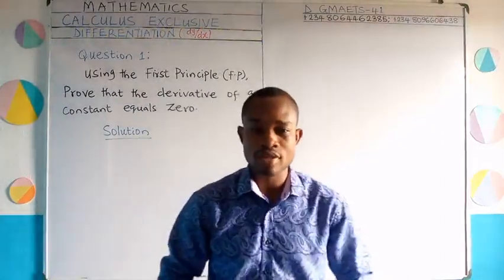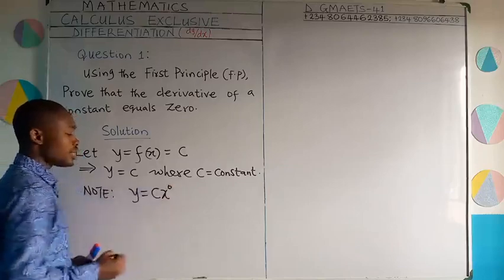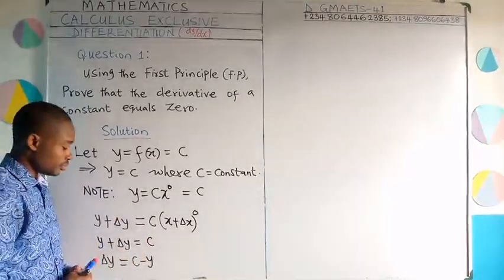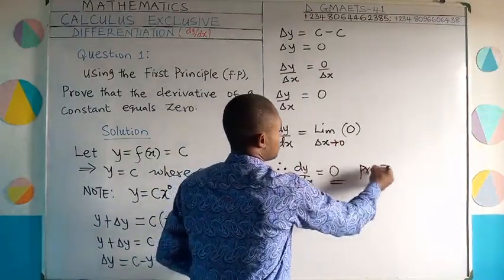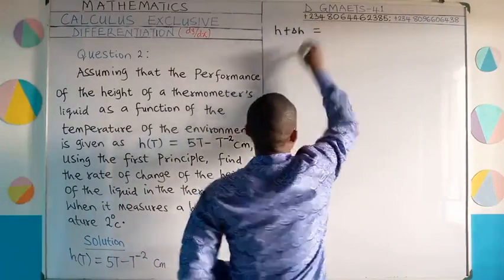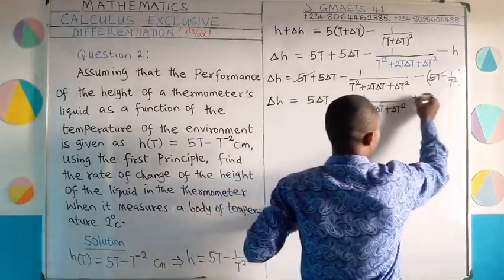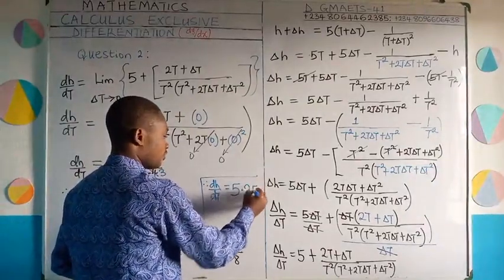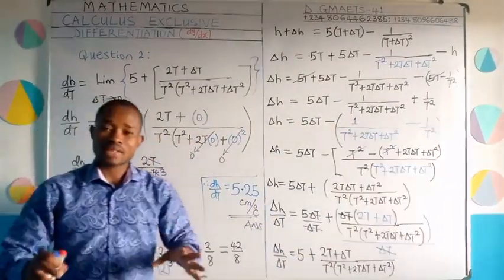FEG 101/MAT 102: Proof that Derivative of a Constant Equals Zero Using First Principle– d(c)/dx = 0